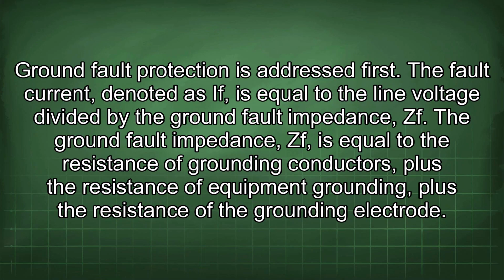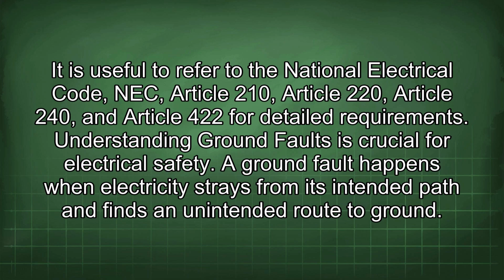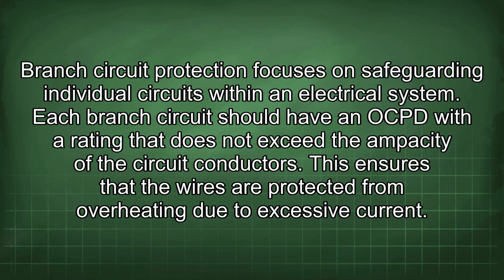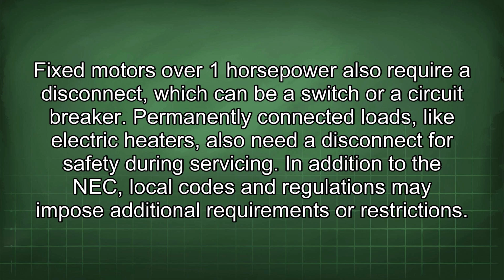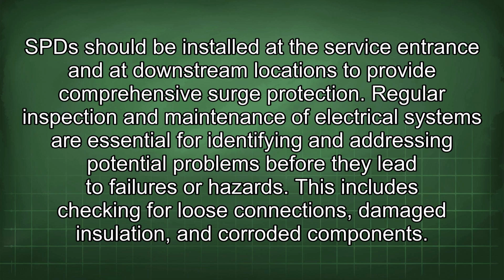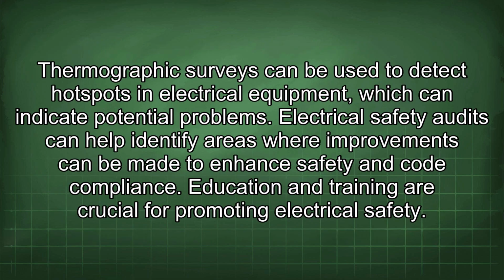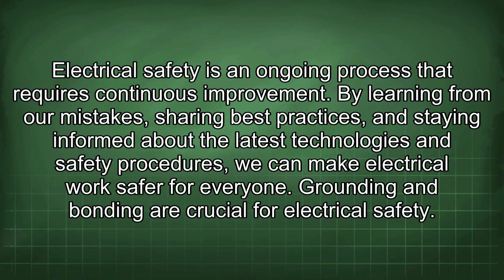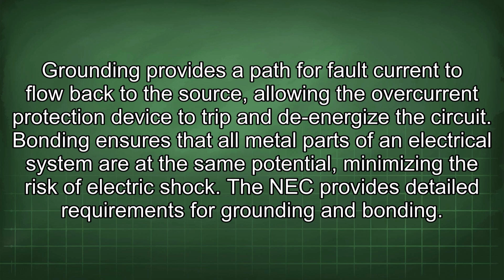A/C Electrical Code Ground Fault Short Circuit Protection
Understand A/C electrical code for ground fault and short circuit protection. This video covers branch circuit and disconnect requirements. Consult the NEC and qualified professionals for specifics.